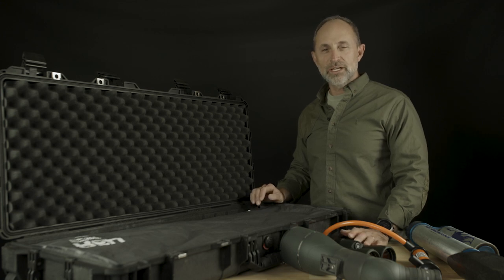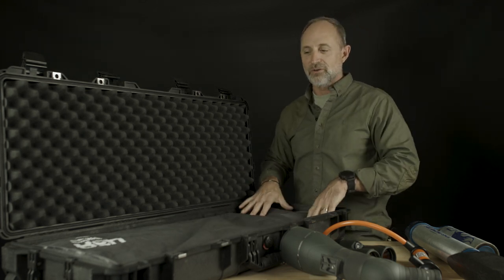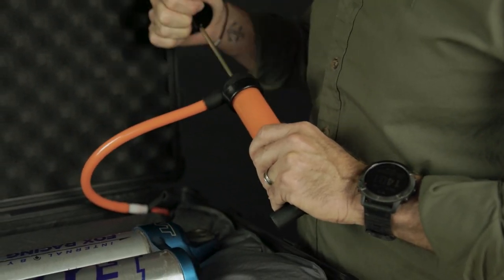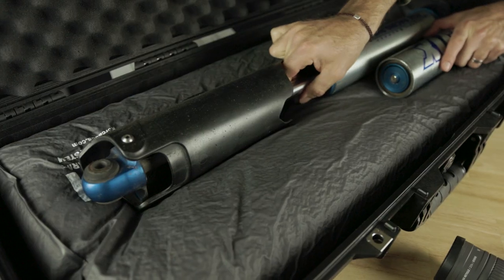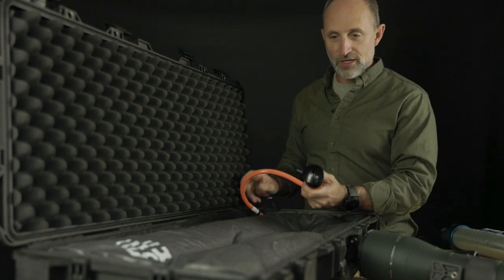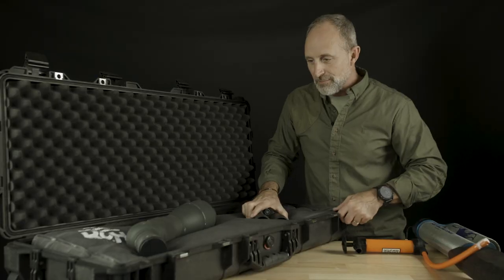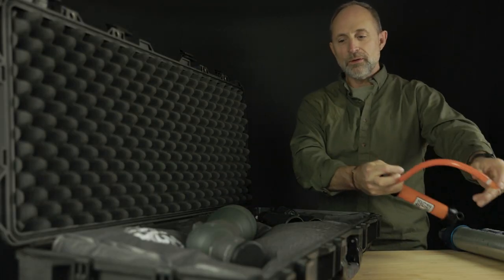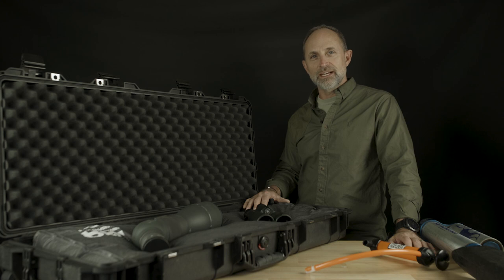KOR Technik VRS Tutorial 3514S-4 in Pelican 1700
Learn what is possible with the KOR 3514S-4 VRS panel inside a Pelican 1700 case.